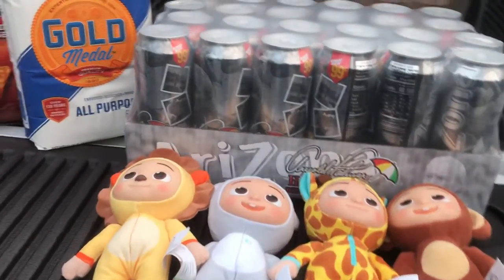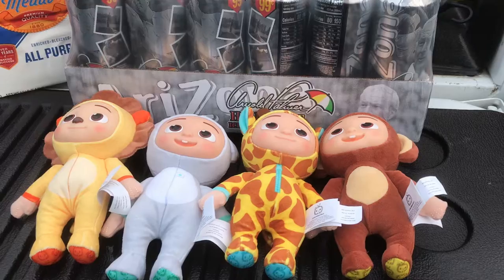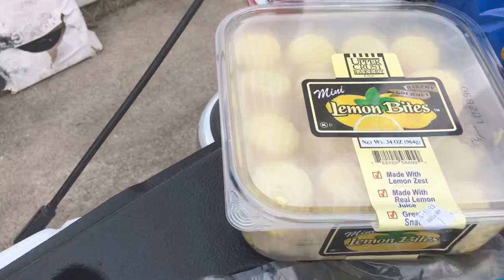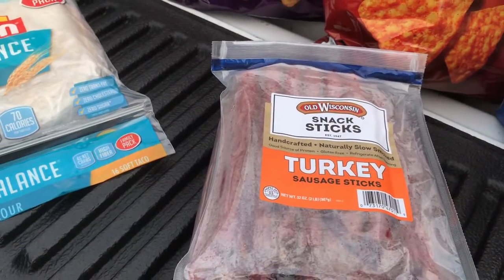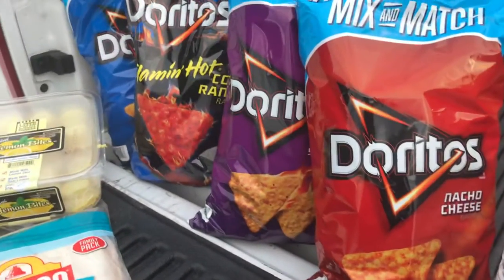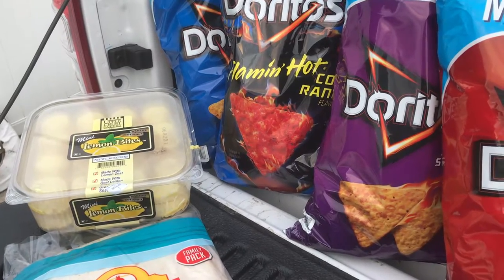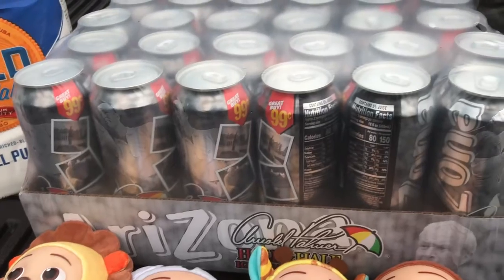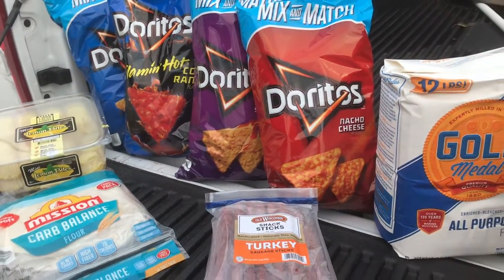Sam’s Club haul